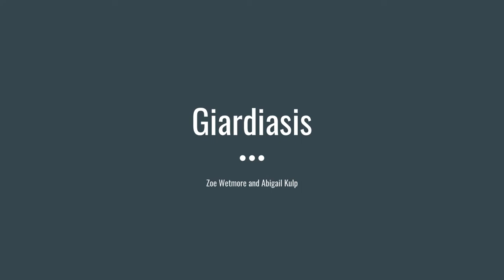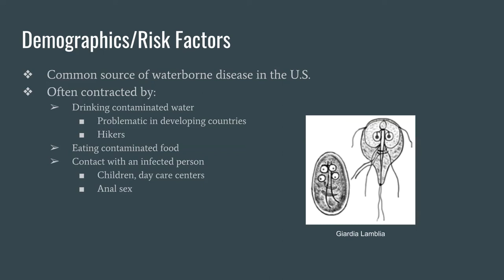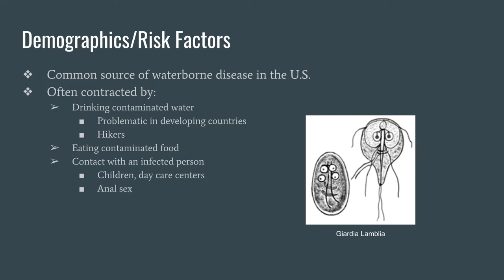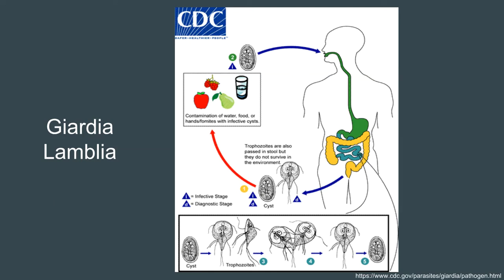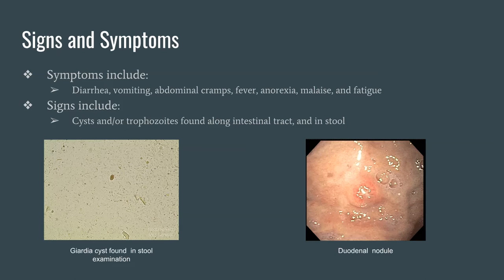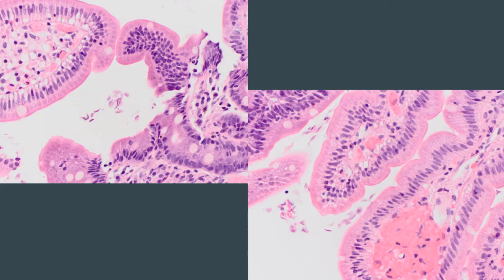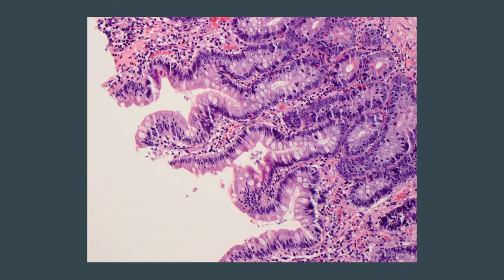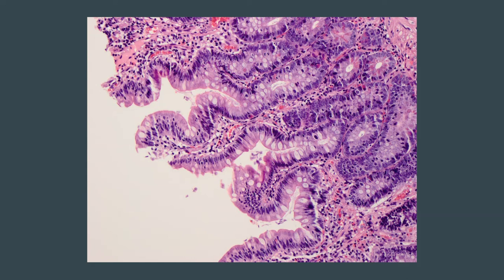Giardiasis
A brief overview of the histopathologic changes of Giardiasis, as presented by students in the University of Rochester's Explorations in Pathology program.